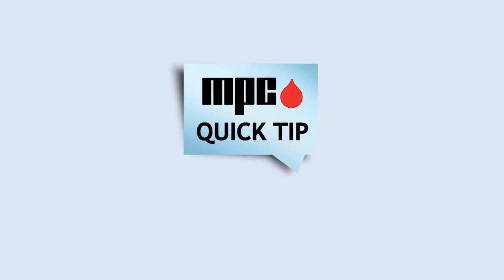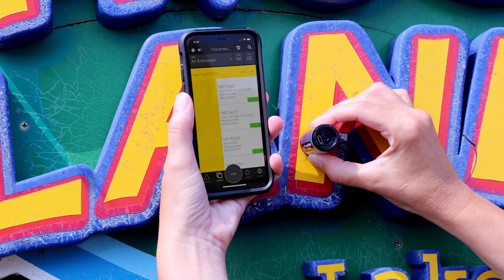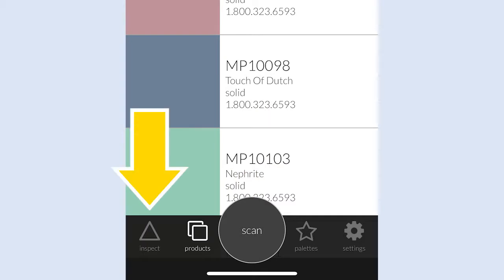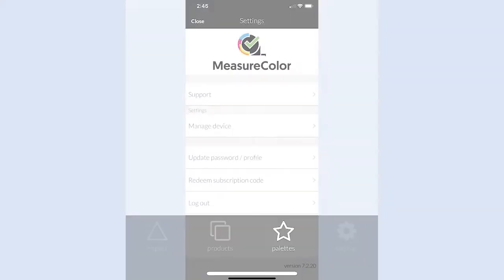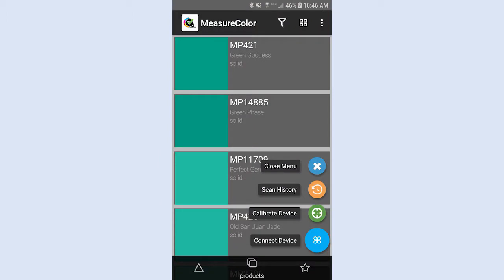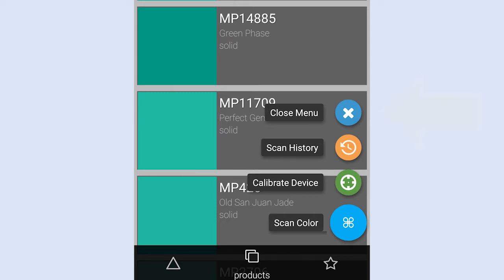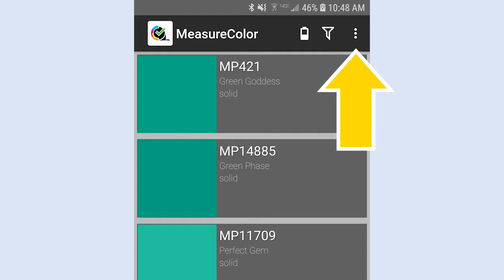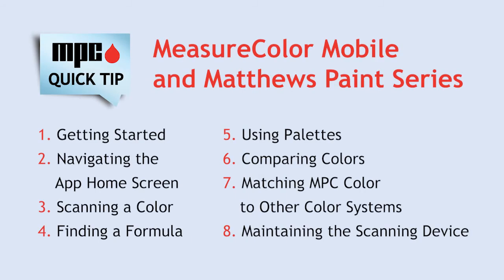MPC Quick Tip: How to Navigate the MeasureColor Mobile App Home Screen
Familiarize yourself with the icons and features of the MeasureColor Mobile App. We'll first show you how to find features in the iOS version of the app, for iPhone and iPad, and then we'll cover the Android version of the app.

Download the MeasureColor app from the App Store (iOS) or Google Play Store (Android).